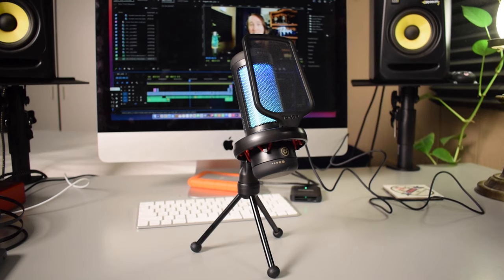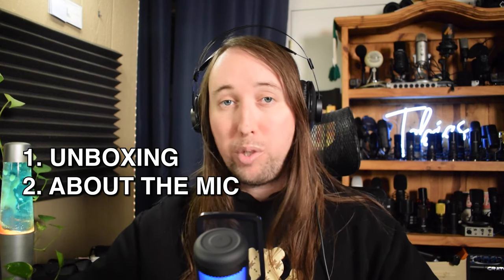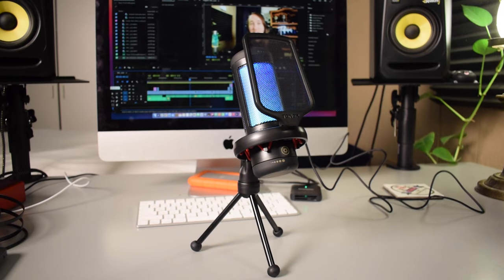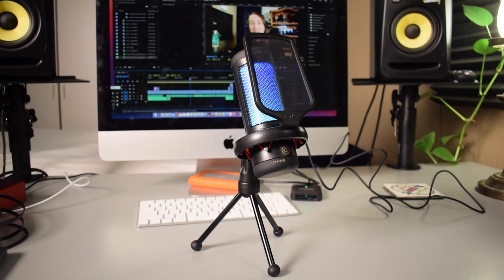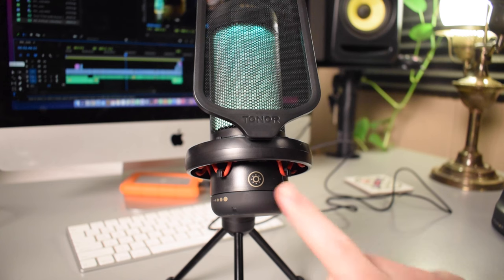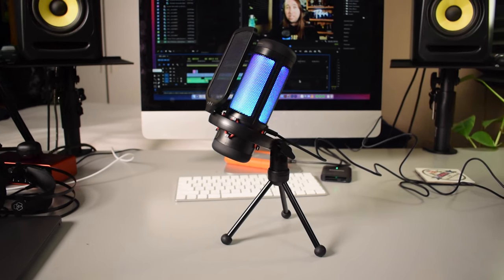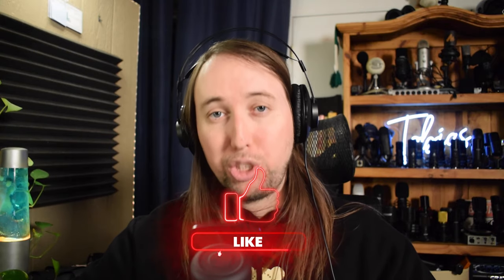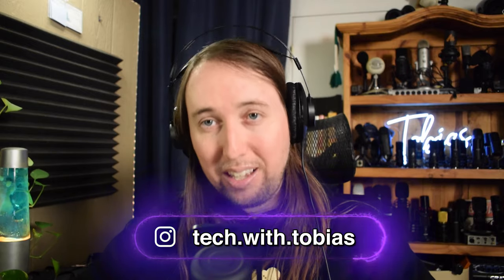Tonor TC310 Gaming USB Condenser Microphone Review and Unboxing 2023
This is my unboxing and review of the Tonor TC310 Gaming USB Condenser Microphone. By the looks of things, it is a budget USB mic that has RGB lights, a pop filter, shock mount, tripod desk stand, tap to mute button, gain knob, a knob to change the brightness of the RGB lights and also a tap button to change the colors of the RGB lights as well as turn the RGB lights on and off. For the price I think it's a decent mic, but let me know what you think in the comments below and if this would be a good mic for streaming or gaming!

TONOR TC310:.